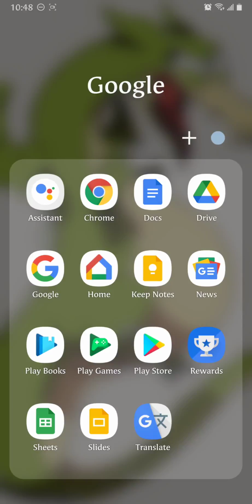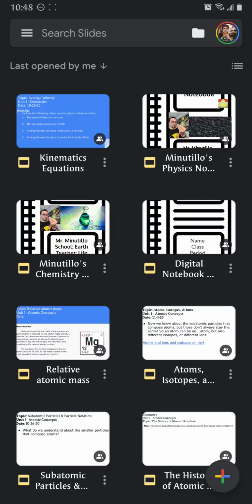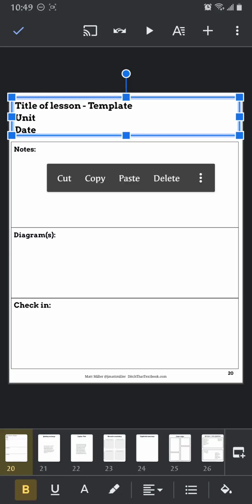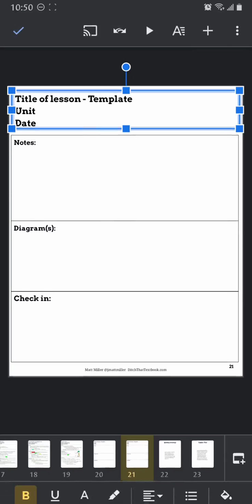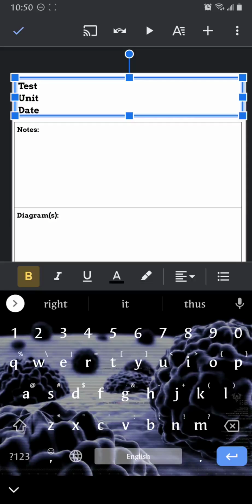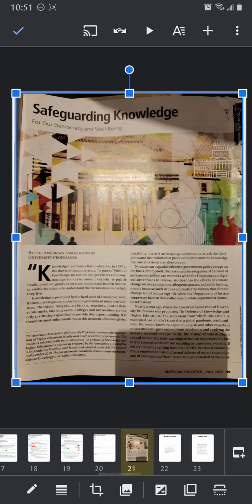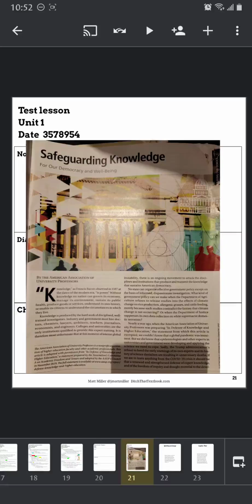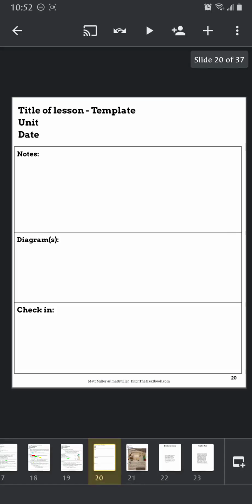How to get handwritten notes into your digital notebook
Instructions on how to use the Google Slides app on a smart phone or tablet to take a picture of handwritten notes and add them to your digital notebook.